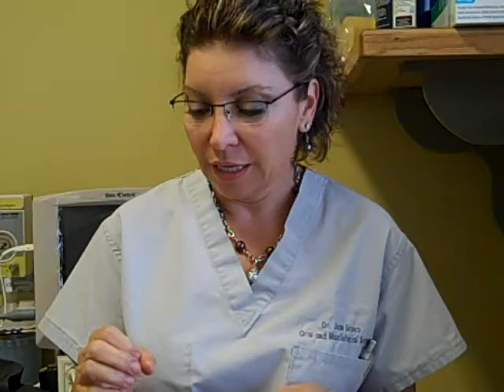Dental Health: lump and bump of mouth -oral biopsy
Has your doctor or dentist seen a suspicious lump or bump in your mouth they would like to have checked?  This video will review what to expect